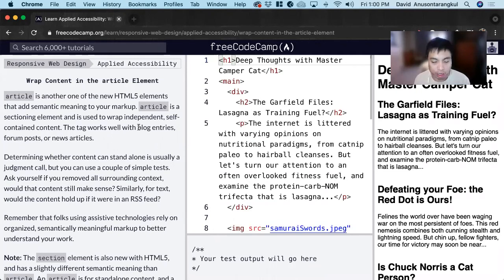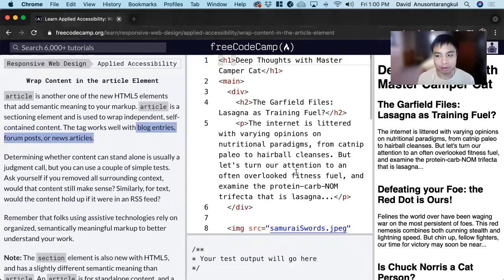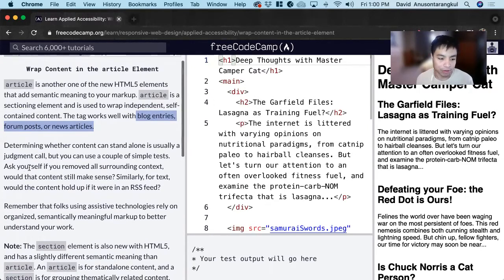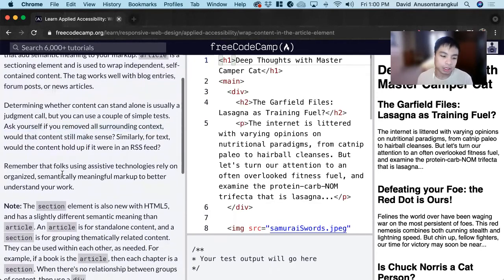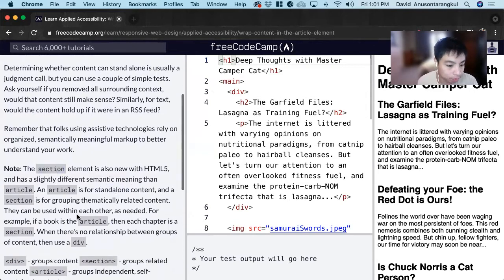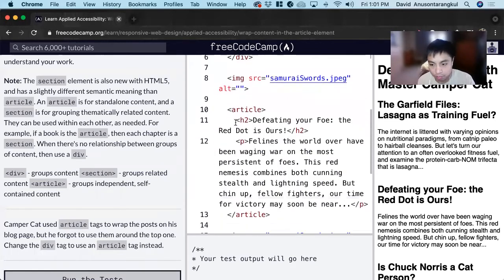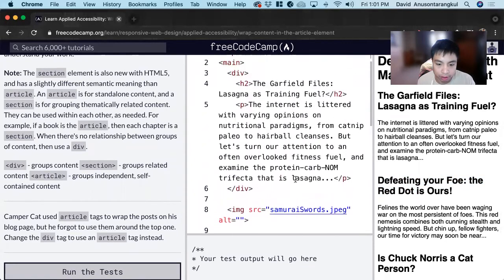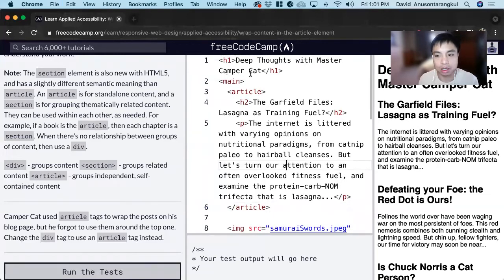Wrap Content in the article Element (Applied Accessibility) freeCodeCamp tutorial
Certification: Responsive Web Design
Course: Applied Accessibility
Lesson: Wrap Content in the article Element
freeCodeCamp tutorial

In this lesson, we learn how to to use the article element for semantic HTML.